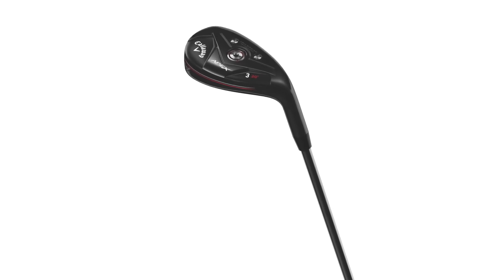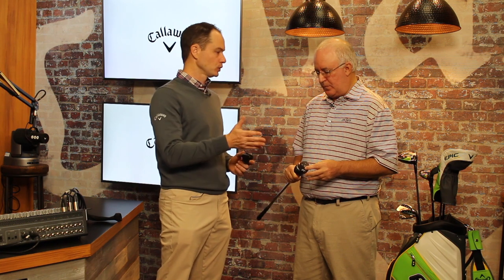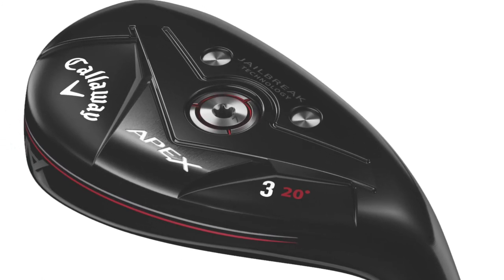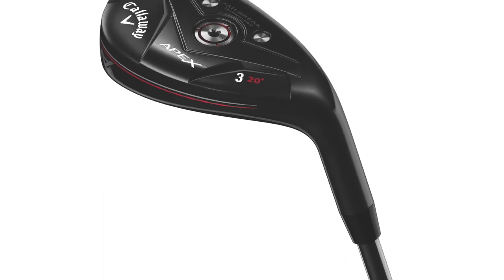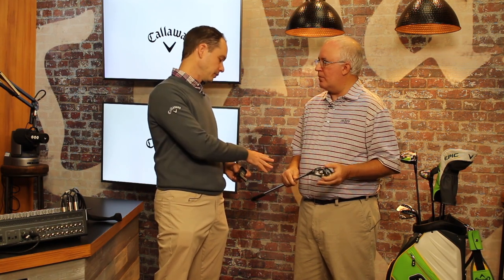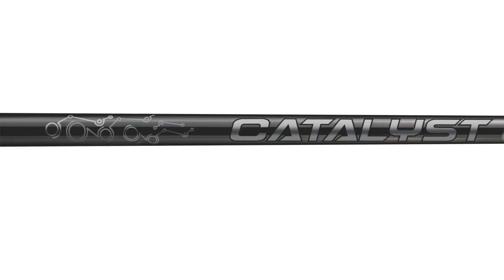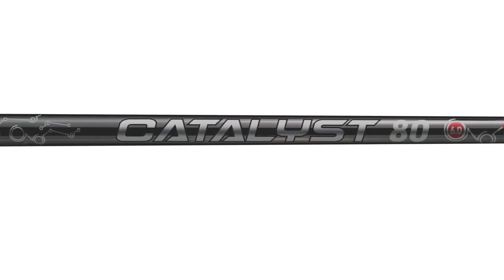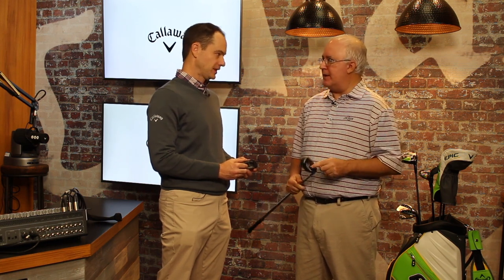Callaway 2019 Apex Hybrid Review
2nd Swing recently traveled to Carlsbad, California to meet with Callaway Senior Director of Brand Management Dave Neville to find out more about the new Callaway Apex hybrids. The new Apex hybrid was designed with significant input from Callaway’s staff of touring professionals and created for the better player. It features a compact shape and neutral CG position to ensure that it doesn’t produce a draw bias, as well as Jailbreak Technology for the first time.